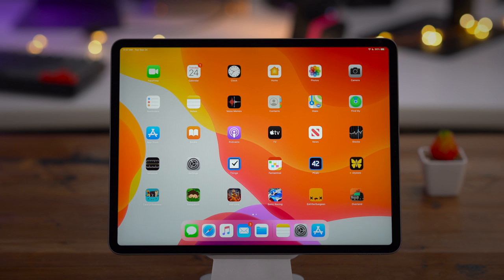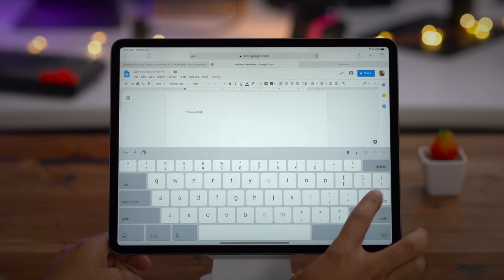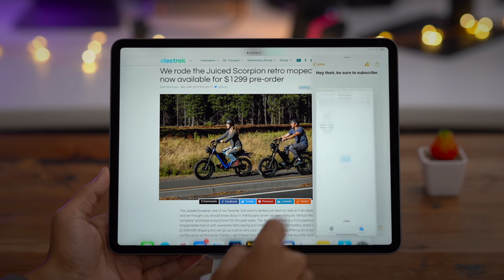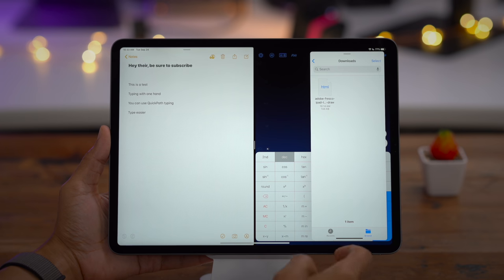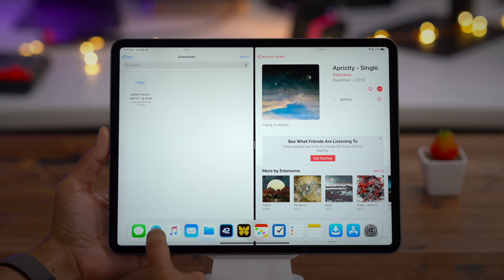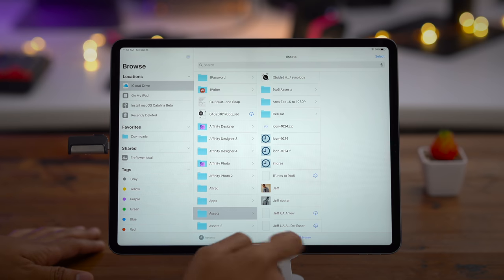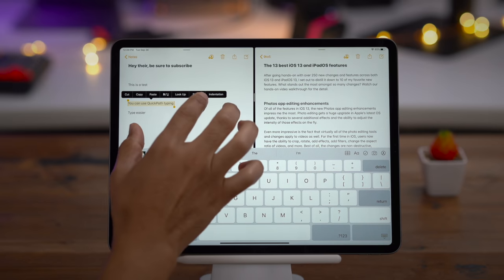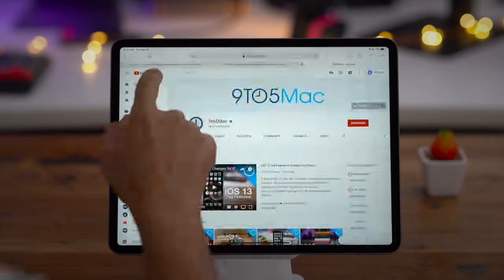iPadOS 13.1: Top Features & Changes for iPad!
Which new feature is your favorite? - Thanks to Zugu, creator of Zugu Muse case for iPad for sponsoring this video. Get your Zugu case to protect your iPad today

iPad/Pihone stand used in video